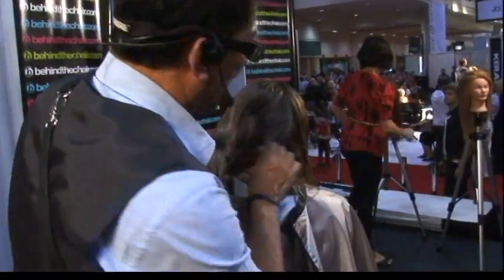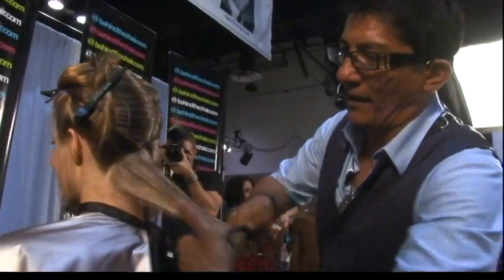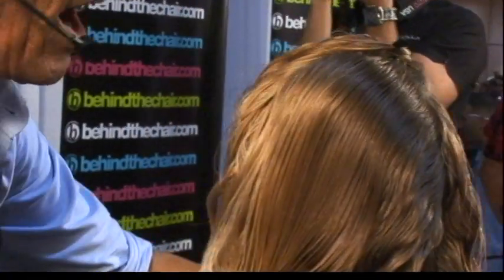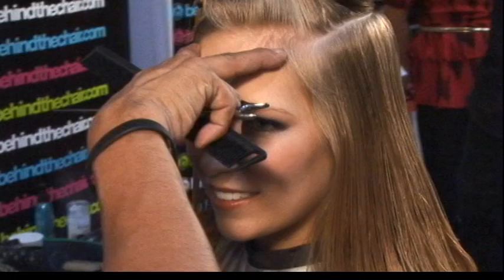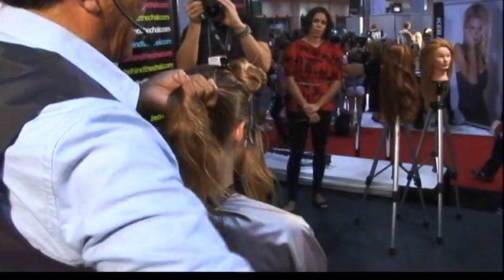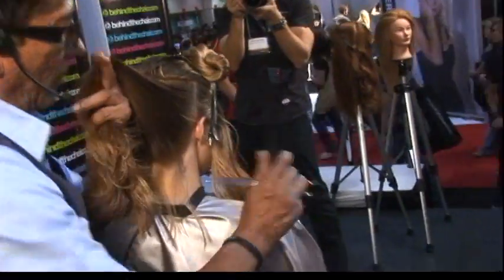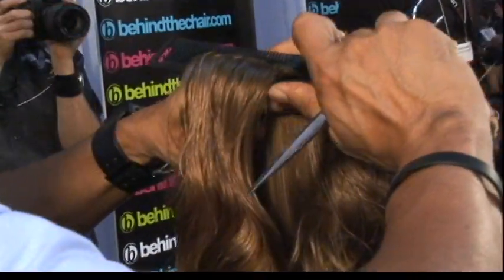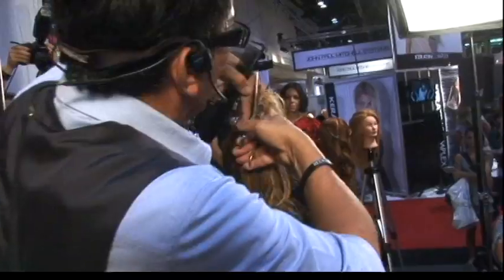Sam Villa's Step by Step tricks on the "Bardot" at behindthechair.com booth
We love Sam Villa and he's showing our BTC fans the new "Bardot" cut and style!  Pick up the full Step by Step DVD in our bookstore and search: sam villa.